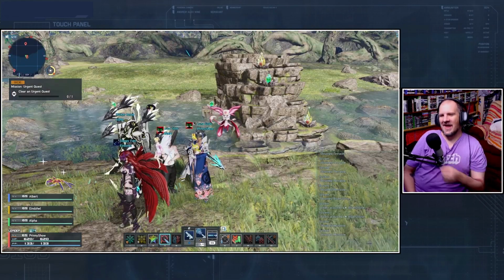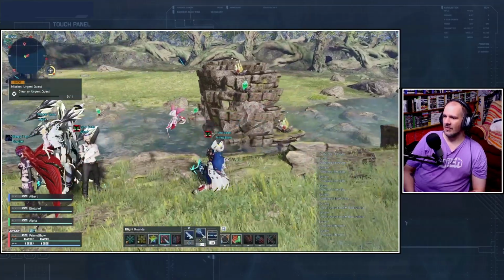Every Aelio Randomite Location In PSO2 NGS! | PSO2NGS Guide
Are you trying to find every Randomite  in PSO2 NGS for Aelio but need some help? Well in this video I will show you where every randomite is and how to get them fast!